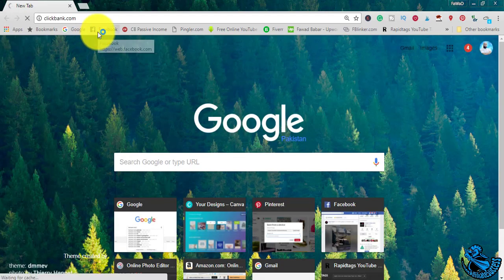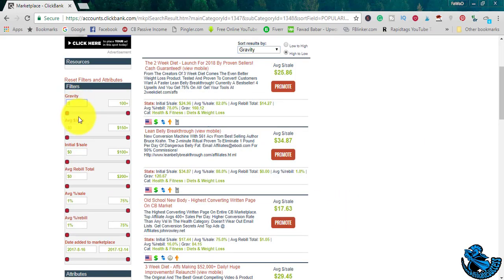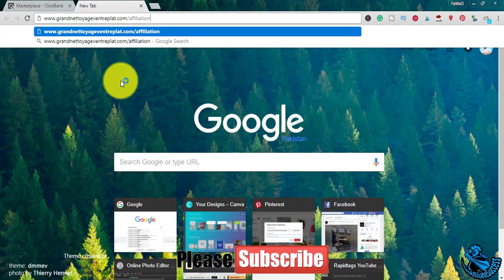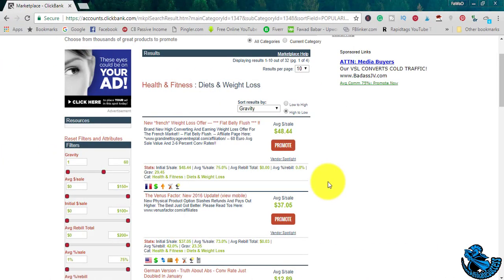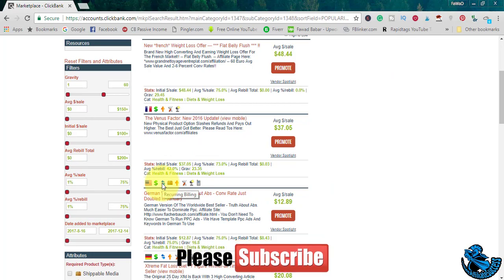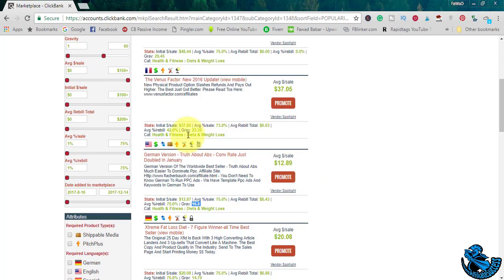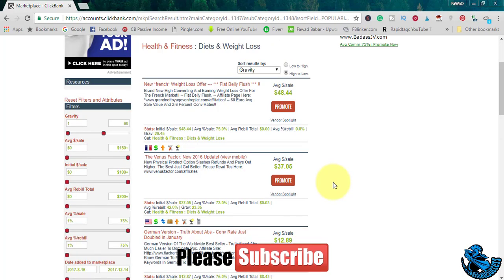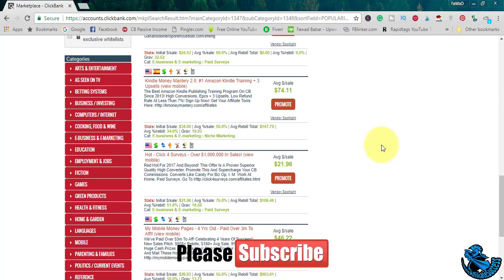Clickbank For Beginners 2018 | How To Choose The Best Product To Promote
Hi
In this video, I will be showing you How To Choose a Good Product On Clickbank for you to grab and promote and make money out of it.

How To Choose a Good Product On Clickbank